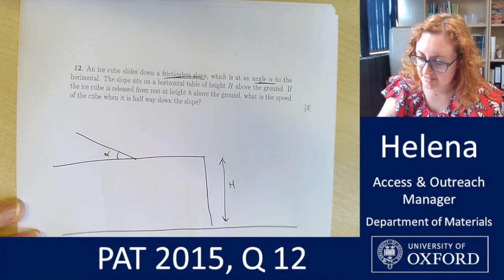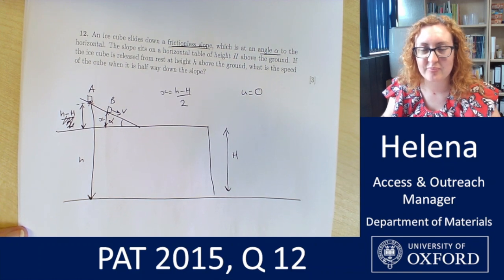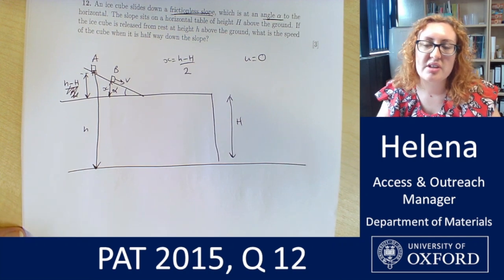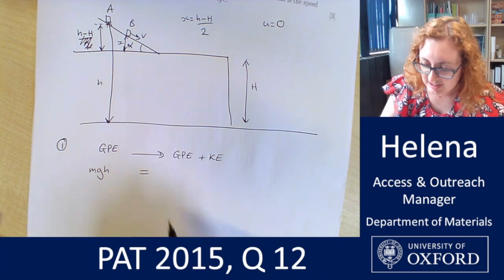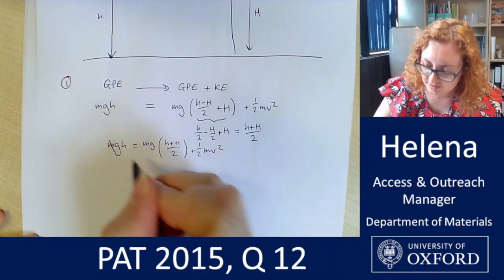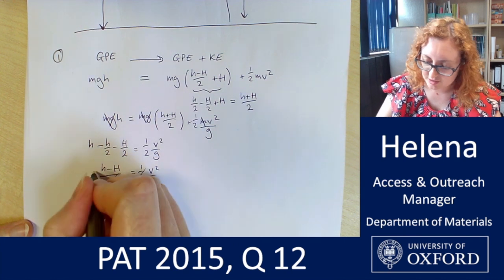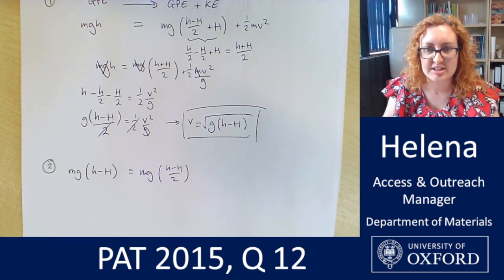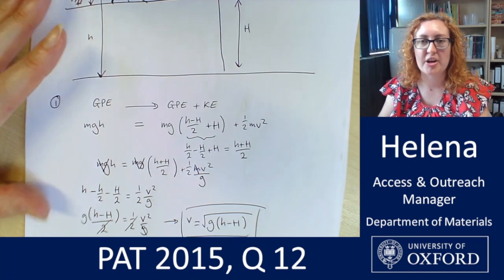PAT Problems - 2015 Q12 - with Helena and Kat